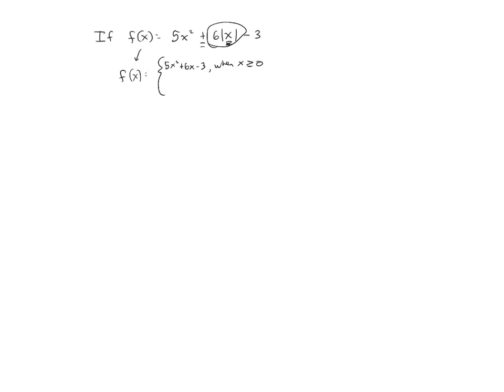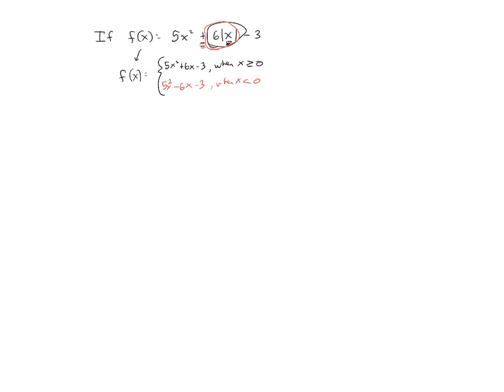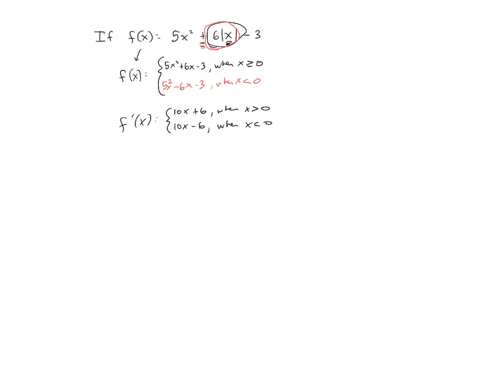derivatives of functions involving ab val